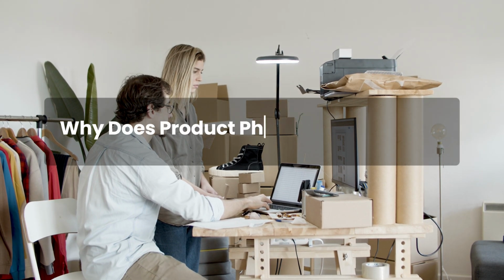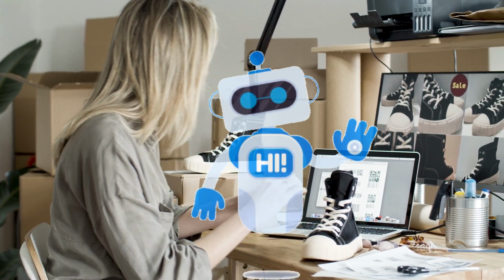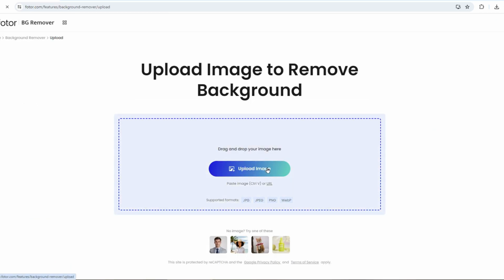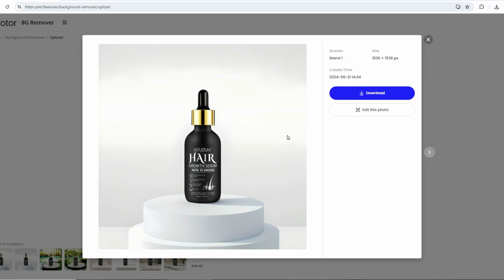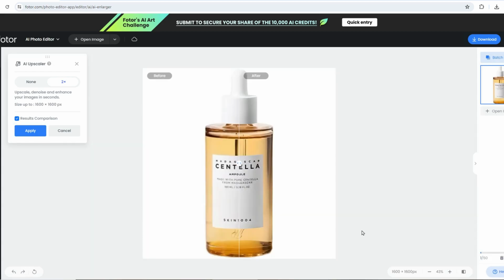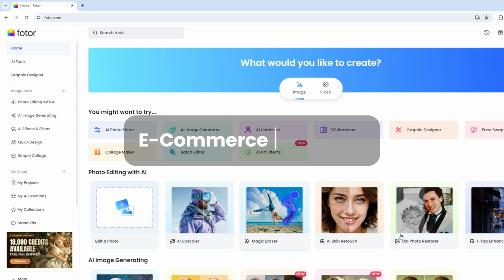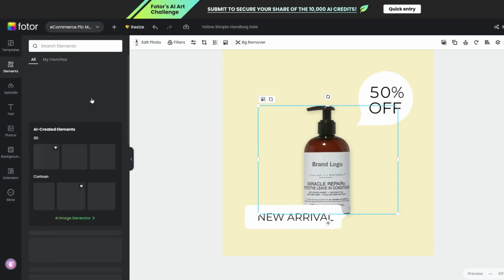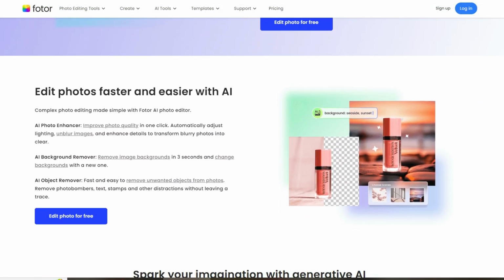BEST Product Photography AI for Dropshipping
In this video, I will show you the best online product photography AI, to help you with your dropshipping business and empower your workflow!

Four product photography AI tools under the Fotor AI will be introduced: AI Background Remover, AI Upscaler, Batch Processing, and E-Commerce Pic Maker. They will make product photography and marketing a breeze, helping you present your products in the best possible light.

TIMESTAMP
00:00 Intro
00:26 Why Does Product Photography Matter?
00:52 Fotor AI Tools Overview
01:09 AI Background Remover
01:49 AI Upscaler
02:09 Batch Processing
02:34 E-Commerce Pic Maker
03:09 Conclusion